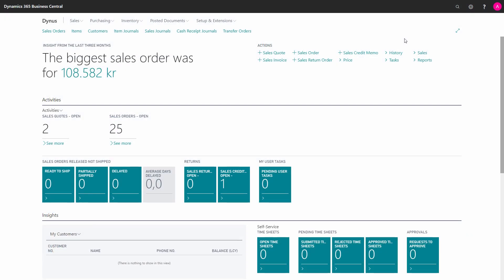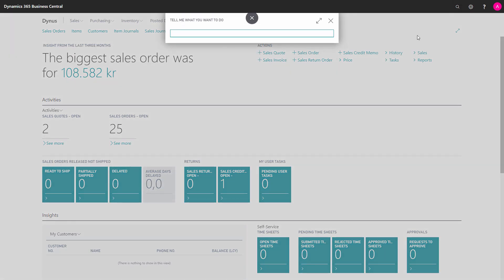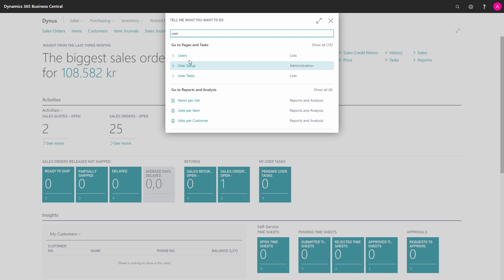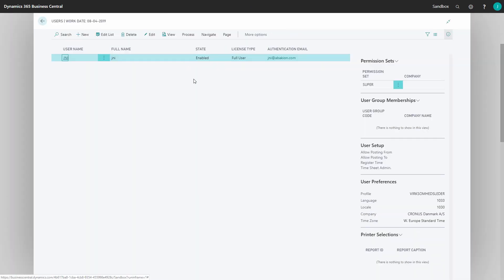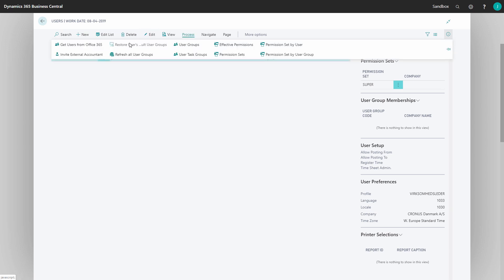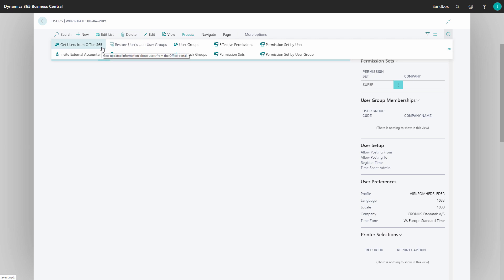Creating new users in Business Central - Microsoft Dynamics 365 Business Central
[ENG19072328]